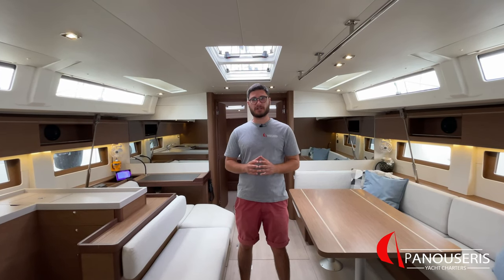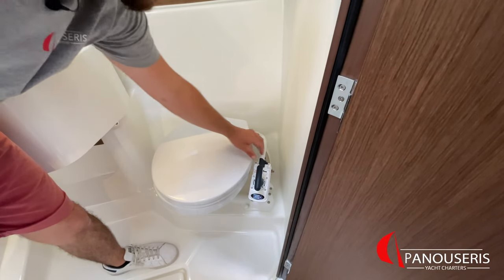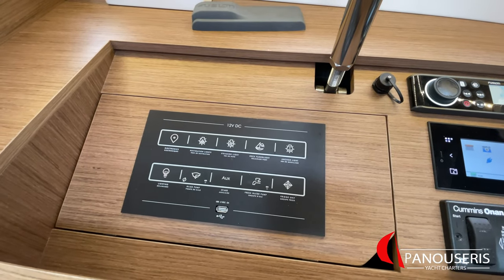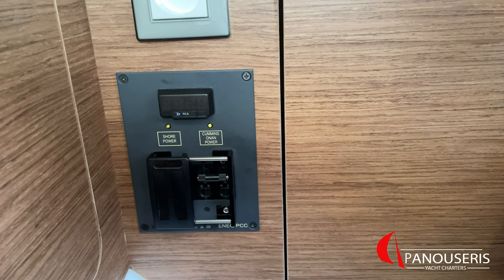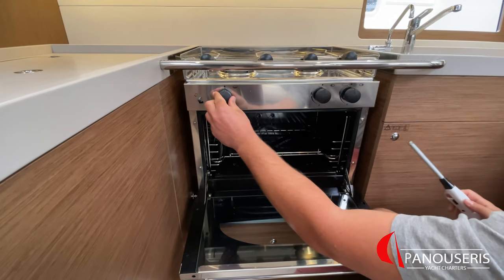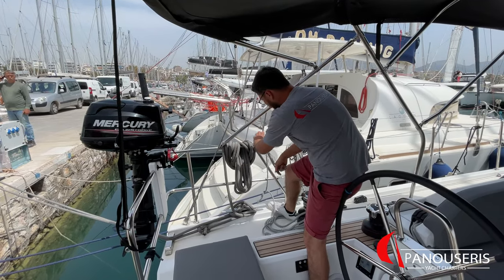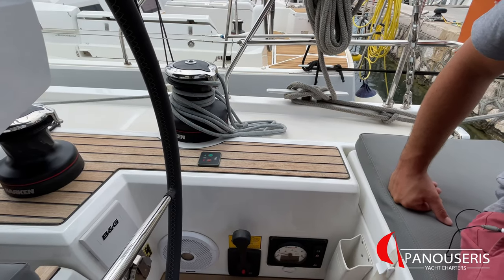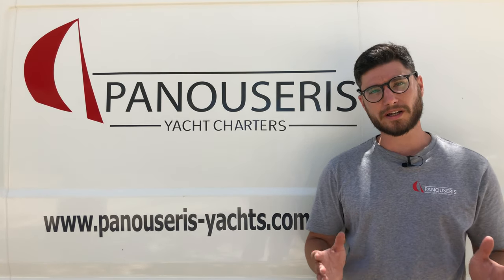Beneteau Oceanis 51.1 "Salt Water" Virtual Tour | Panouseris Yacht Charters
Chapters:
00:00 Intro
00:22 Living spaces
02:00 Master switches
02:52 Items stored in front cabins
03:05 Toilets and valves
04:23 Electrical switches
05:10 Fresh water system
05:57 Items stored in saloon
06:15 Chart table and navigation equipment
06:46 Electrical panel
07:37 Generator, inverter and switches
10:14 Aircondition
11:13 VHF
12:05 Kitchen area
13:46 Engine room
14:26 Exterior - lockers
15:51 Gangway
16:45 Swimming platform
17:49 Navigation instruments
18:47 Engine and bow thruster operation
20:44 Water tanks
21:03 Anchor winch
21:56 Sails
22:26 Outboard engine

Have a sneak peek on our Beneteau Oceanis 51.1 Salt Water.

Choosing your next sailing yacht has never been more transparent.
Whether you are just curious about the spaces of the yacht or you need to be prepared for the operation of the yacht and her equipment, this video will help you find the most suitable yacht for your dream vacations.The purpose of this video is to inform our future clients about our fleet. Any changes on the yacht and the equipment will be made without any notice.

| Music Credit |